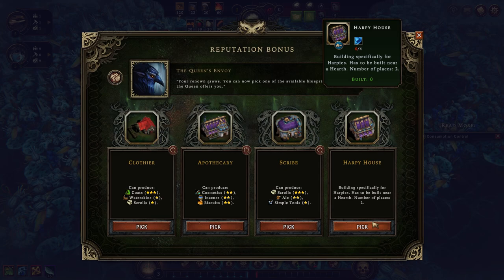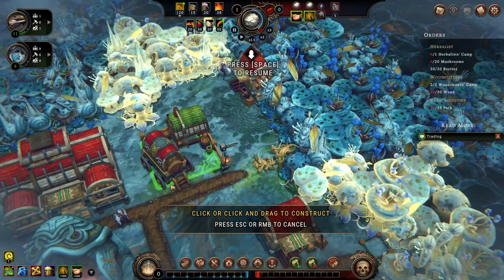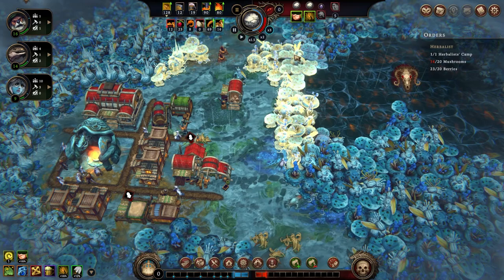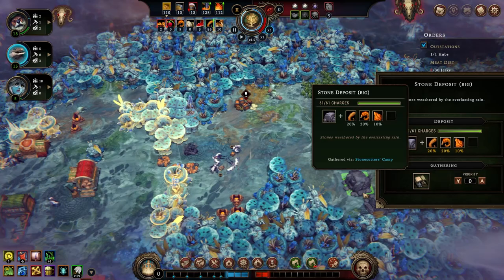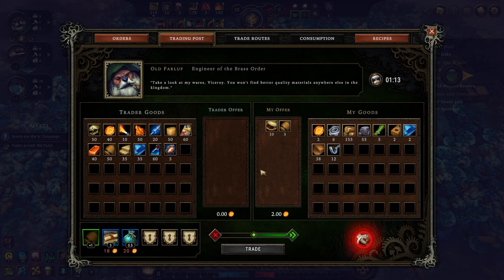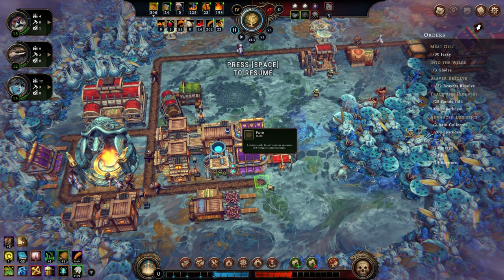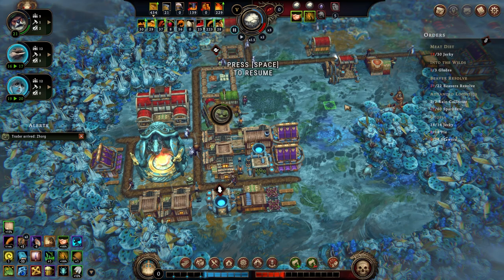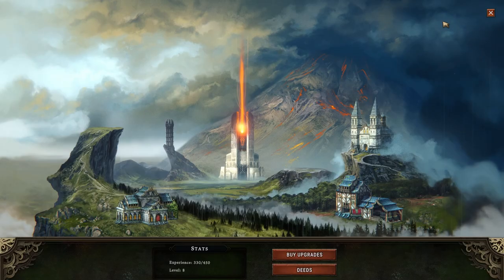Cozy Roguelite Settlement Builder! - Against The Storm [Early Access]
Against The Storm is a roguelite city builder set in a fantasy world where it never stops raining. As the Queen’s viceroy, you’re tasked with building and managing new settlements inhabited by intelligent beavers, lizards, and humans.